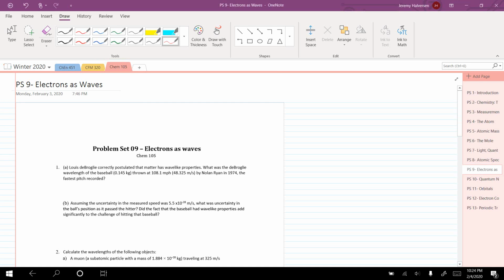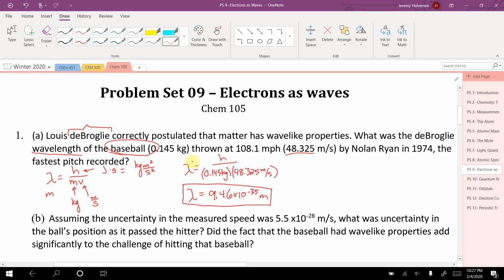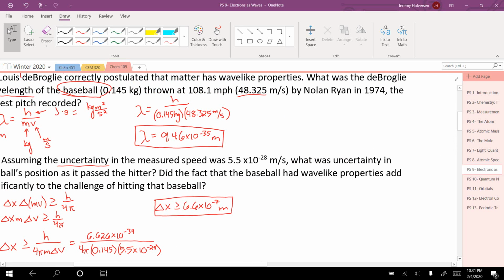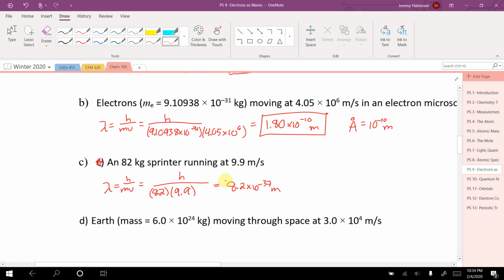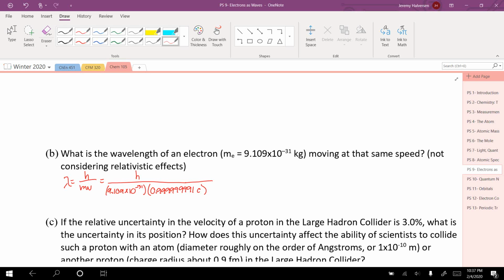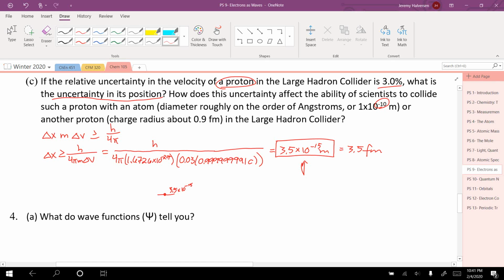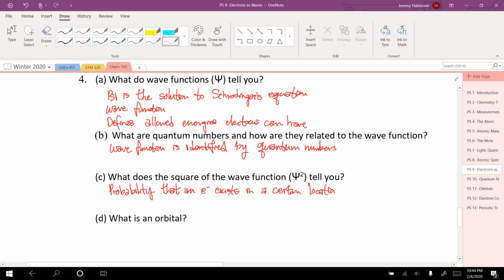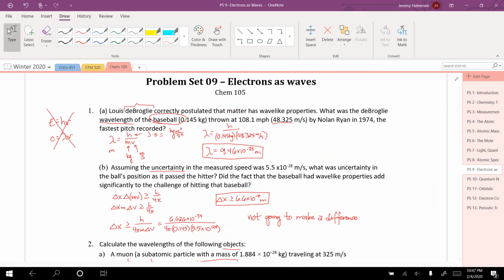Chem 105 PS 09 - Electrons as Waves